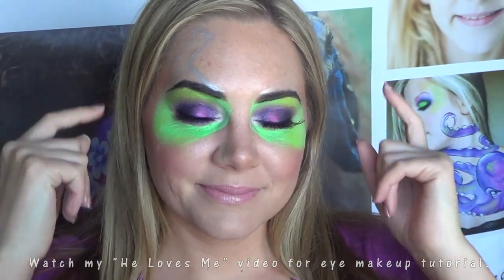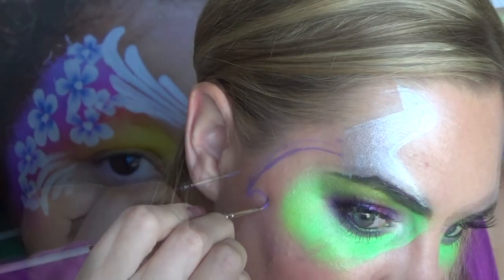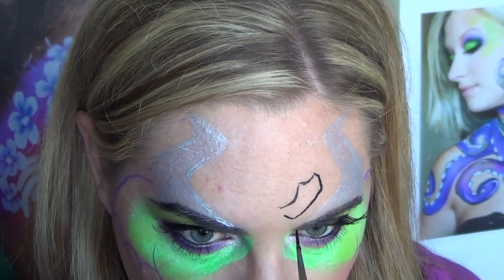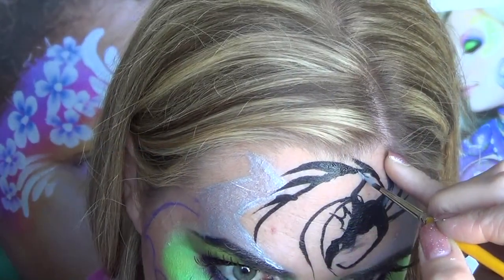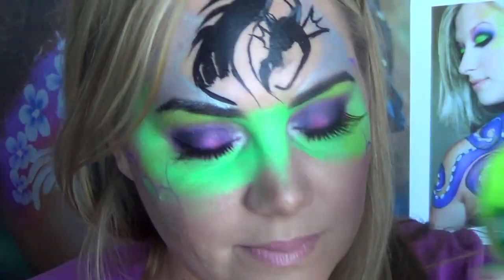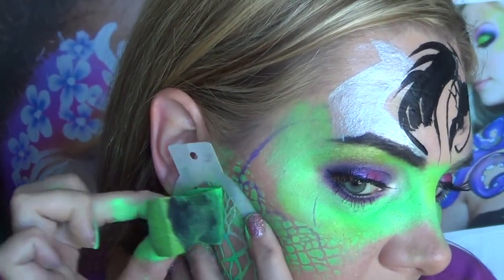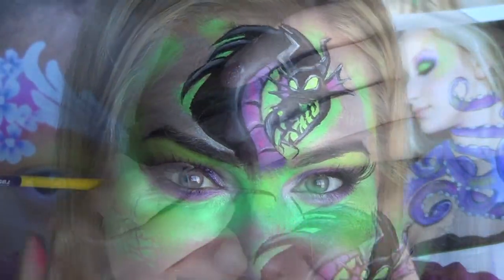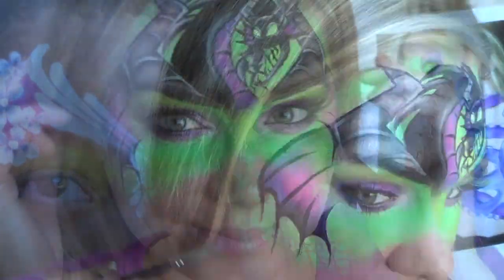Maleficent - Makeup and Face Painting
Products Used:

Kryvaline face and body paint - Black, White, Silver, Metallic Purple, Neon Pink, Neon Green, Light Green

BAM Stencil 1004